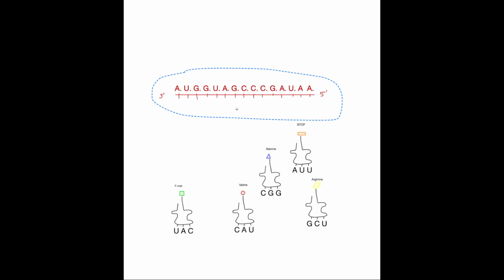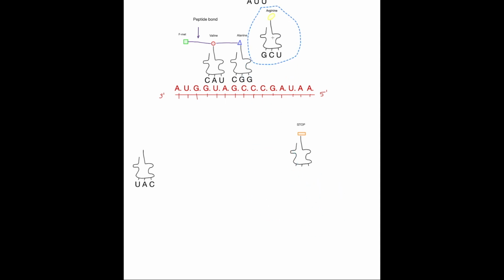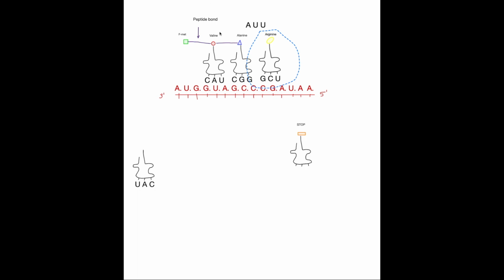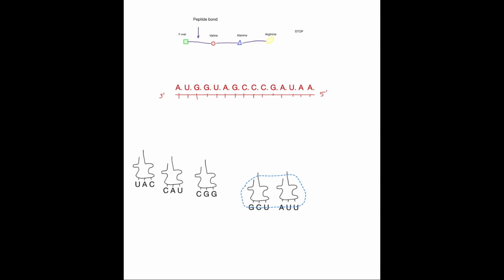Translation | Gene Expression | VCE Biology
In Part 3 or 3 for our gene Expression series, I explain the translation step that takes mRNA into a polypeptide sequence.

Hey, I'm Jesse, I'm a professional private tutor and founder of Simplified Study Tutoring. Since 2011, I've been helping students take a simpler approach to their studies and educating people in anything from science and maths to English and economics.